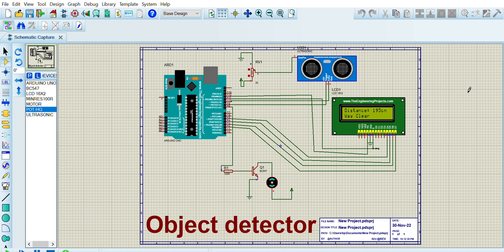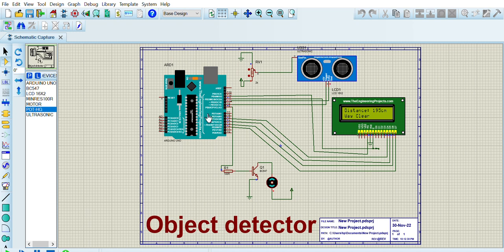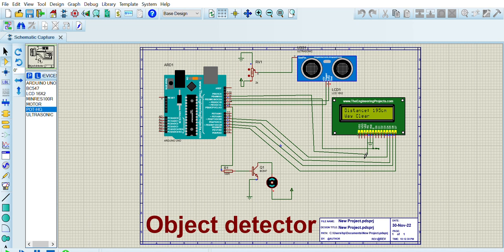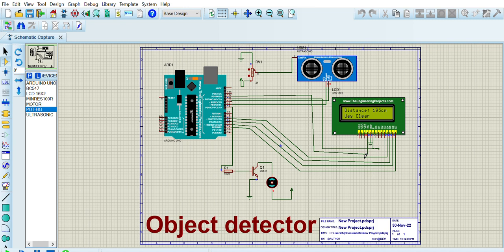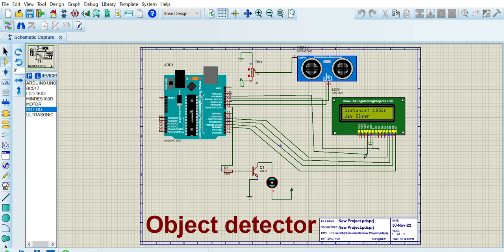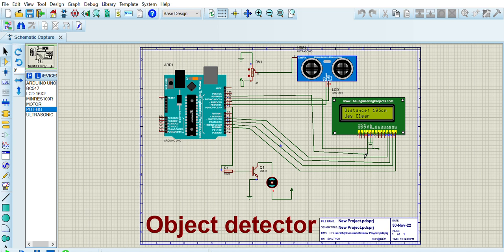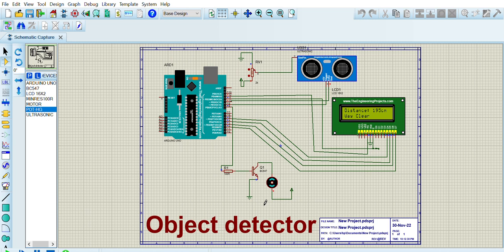Arduino-based object detector (Farmar Night Helper)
Arduino based object detection using ultrasonic sonic sensor detects preset value and displays distance and provides vibration signals. Also, it vibrates when it detects a nearby object.
part 1
அல்ட்ராசோனிக் சோனிக் சென்சார் பயன்படுத்தி Arduino அடிப்படையிலான பொருள் கண்டறிதல் முன்னமைக்கப்பட்ட மதிப்பைக் கண்டறிந்து தூரத்தைக் காட்டுகிறது மற்றும் அதிர்வு சமிக்ஞைகளை வழங்குகிறது. மேலும், அருகில் உள்ள பொருளைக் கண்டறியும் போது அதிர்வை தரும் .பகுதி 1